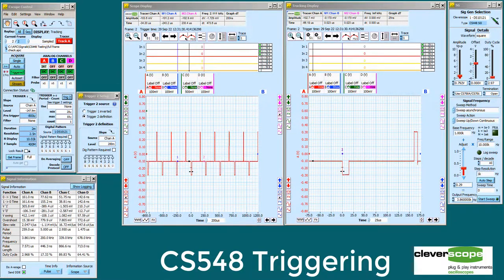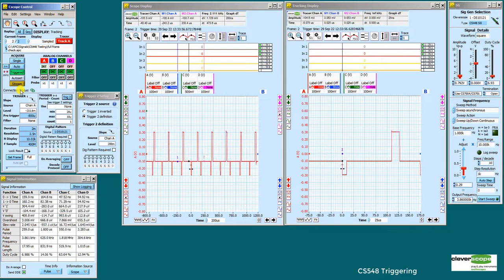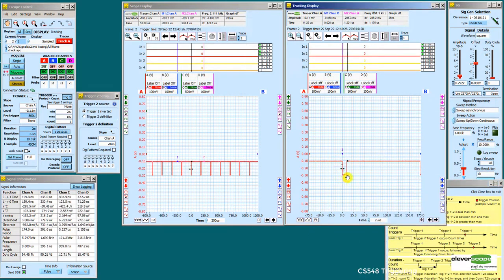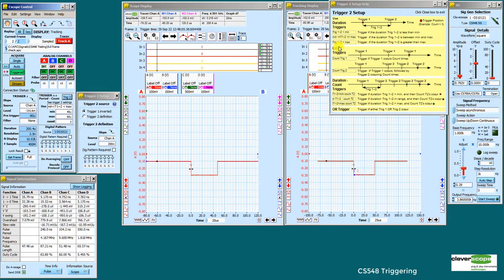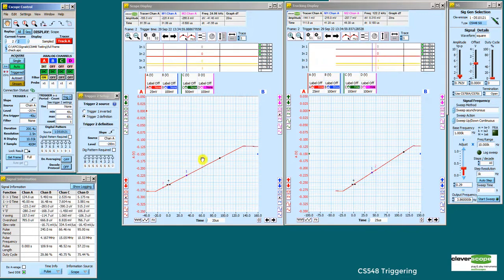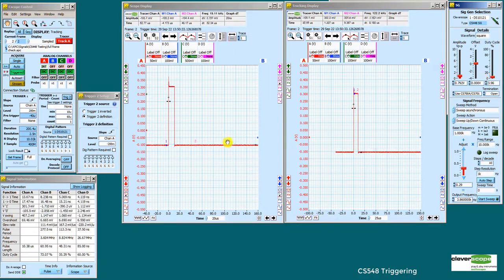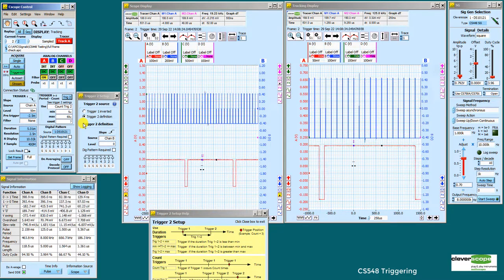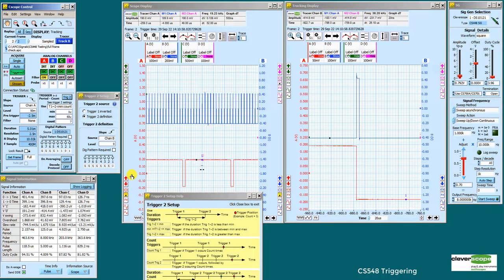CS548 Triggering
CS548 Triggering tour